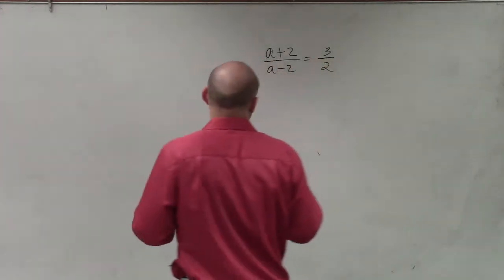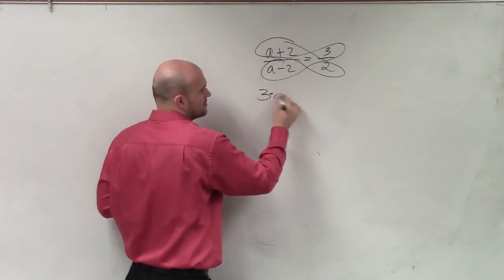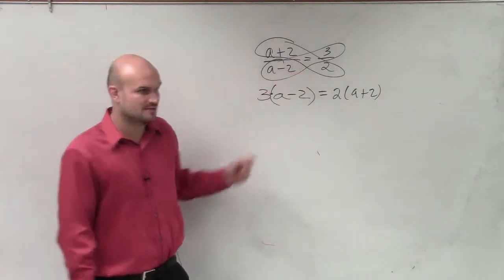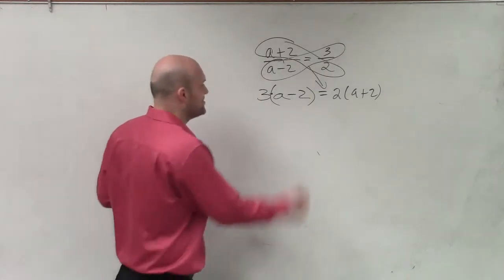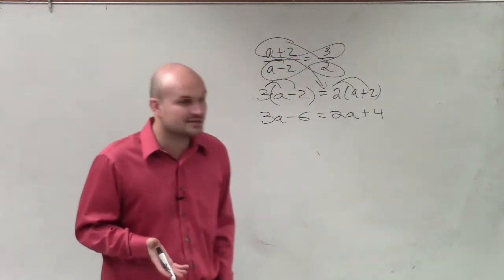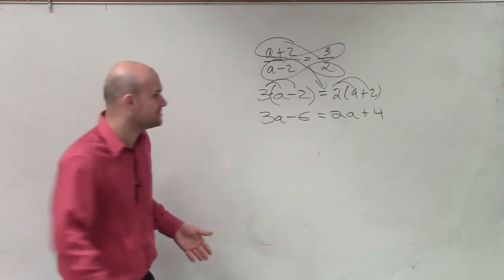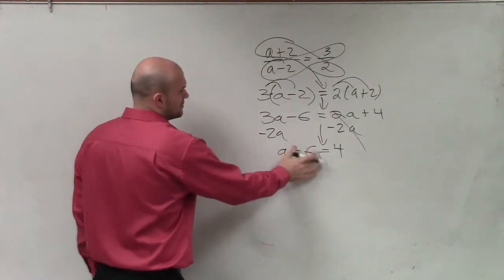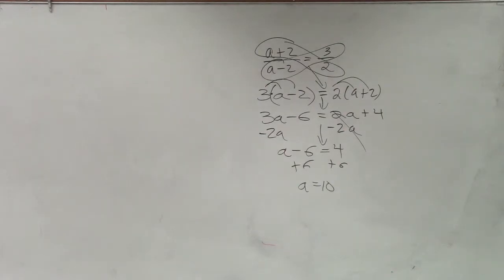Learning how to solve a proportion with cross products